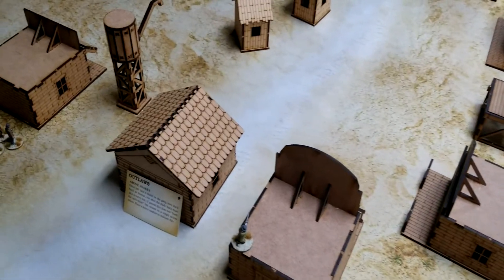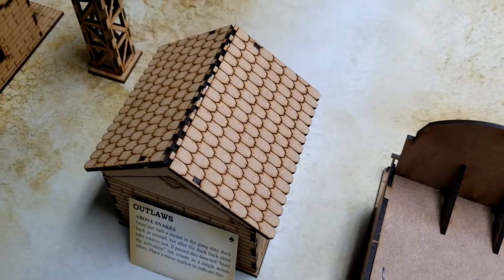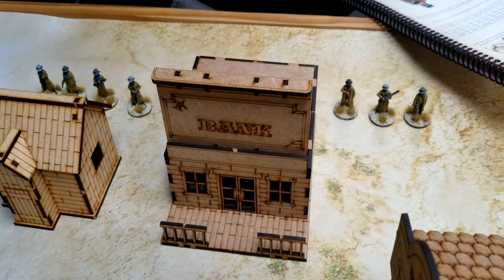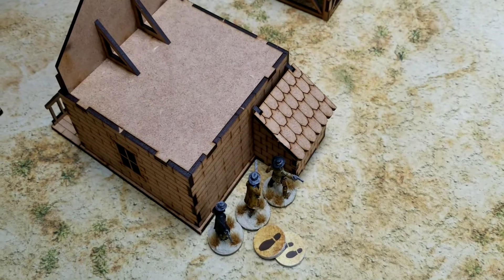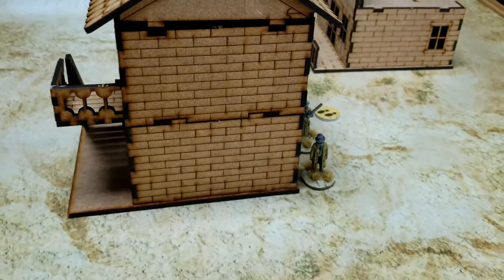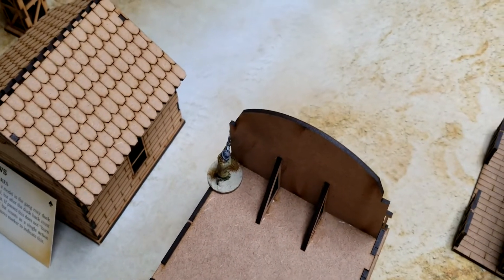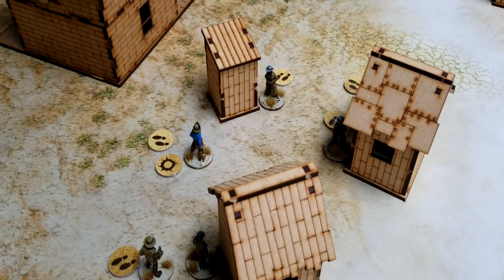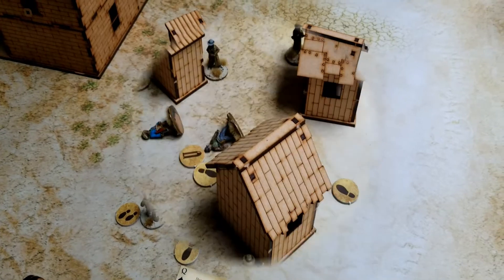Dead Man's Hand - Battle Report 02 | PINKERTONS vs OUTLAWS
We have a bloody battle between the Pinkertons and a band of Outlaws!

Hard Justice